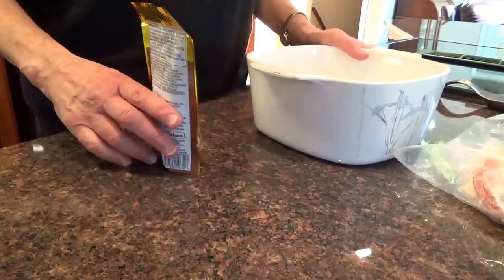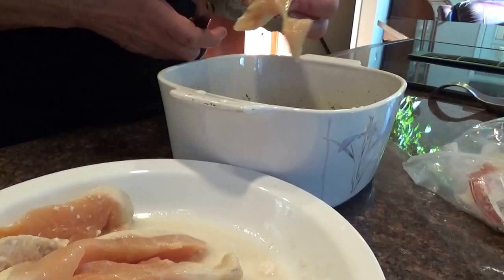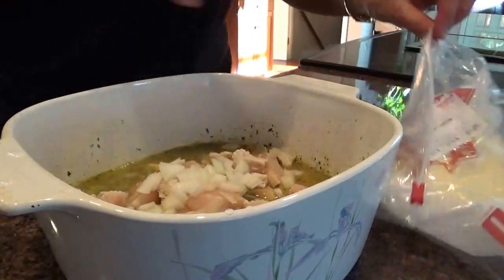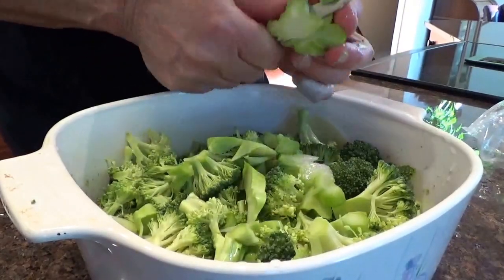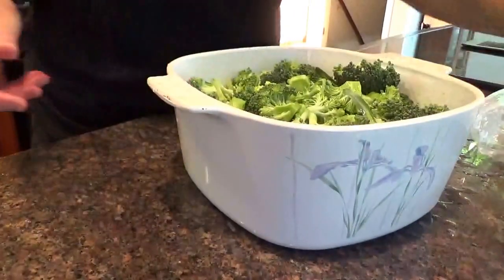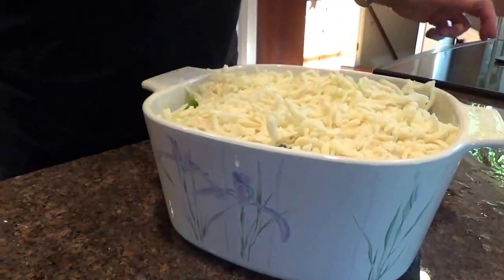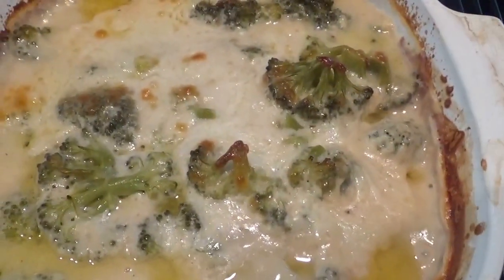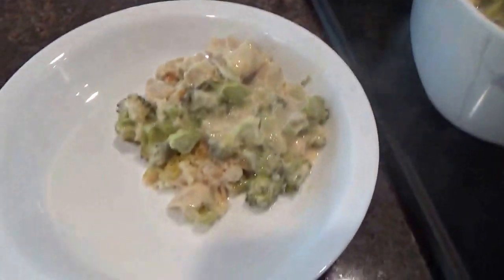One Pot Chicken Casserole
In a large casserole dish put a packet of "Carolina chicken rice mix with seasonings", add pound and half of cut up raw chicken, add diced onion, top with provolone cheese slices, add broccoli florets, more provolone cheese, jar of alfredo sauce, top with mozzarella cheese...cover and bake at 350 for 90 minutes. easy, quick, cheap and delicious!